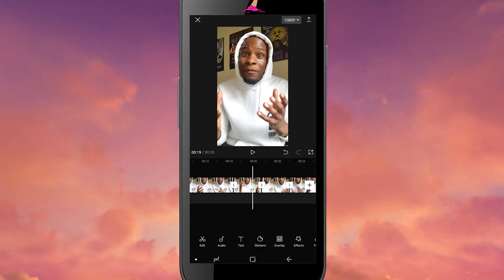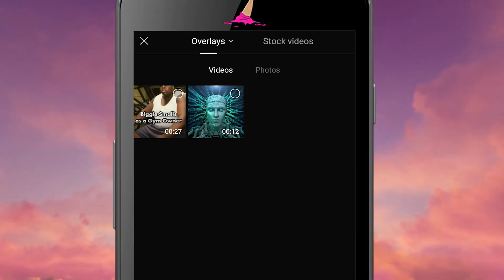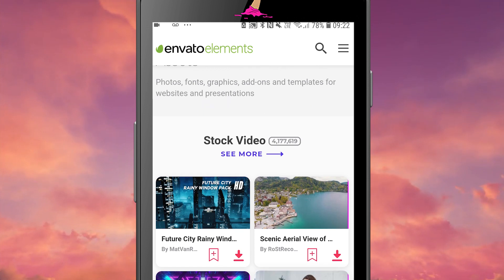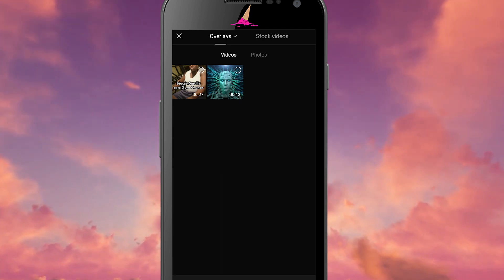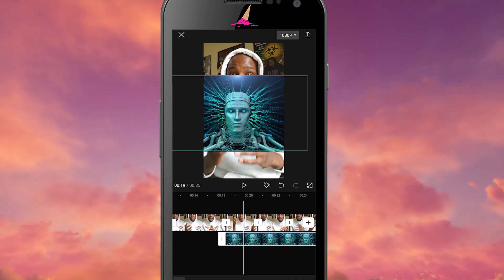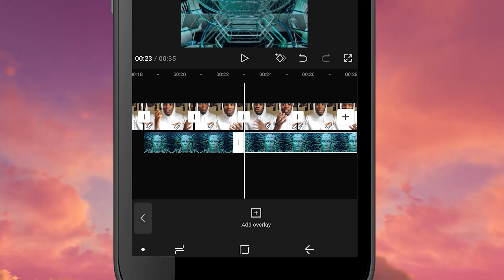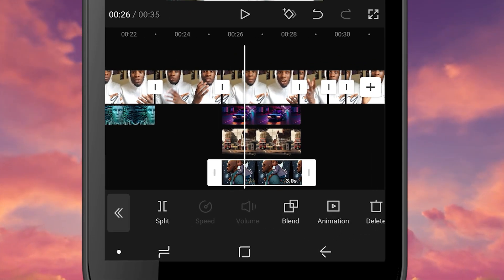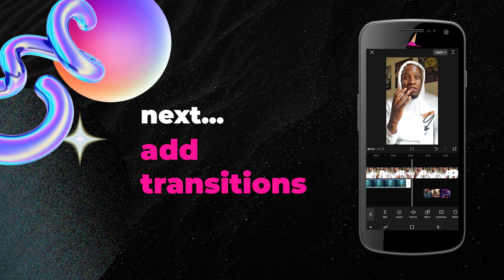Step 4 Add B Roll & Overlays | Mastering Capcut Series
The Sauce is a creative collective sharing tips, tutorials, and resources with our community of digital entrepreneurs and content creators. We serve up the secret sauce on unconventional content, social media marketing, visual design and branding, trends, and the future of content creation.

Powered by  @Food Fight Studios ​